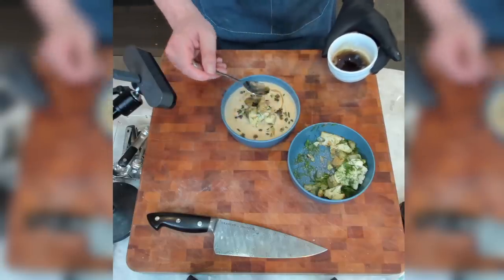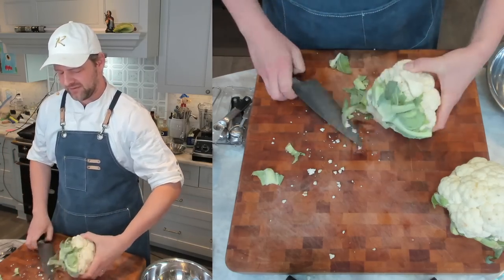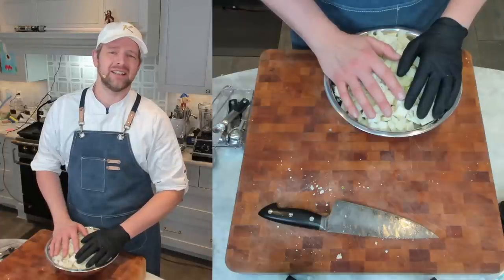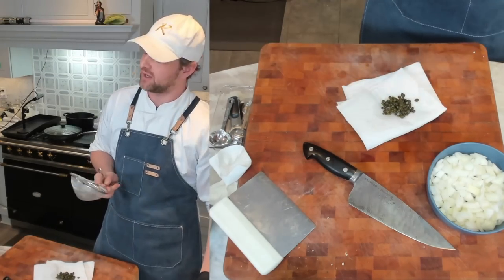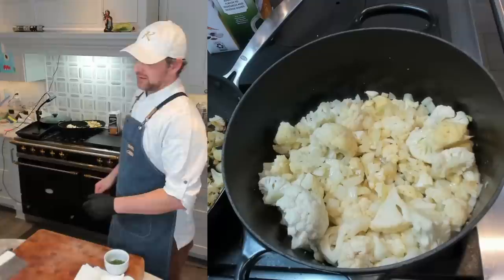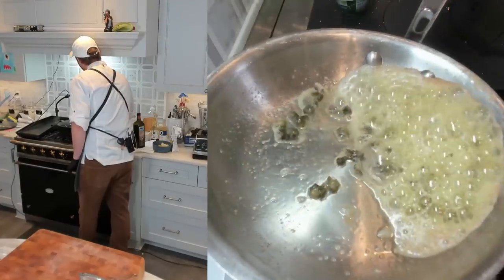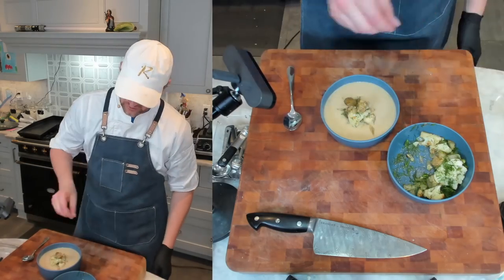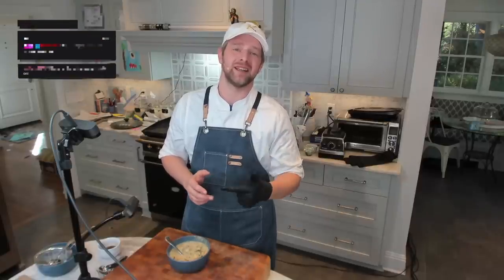Roasted Cauliflower Soup with Crispy Capers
Ingredients:
TK